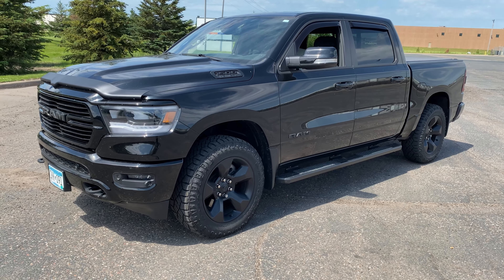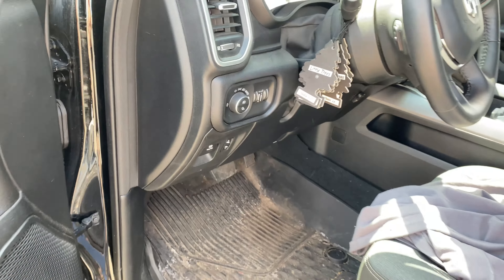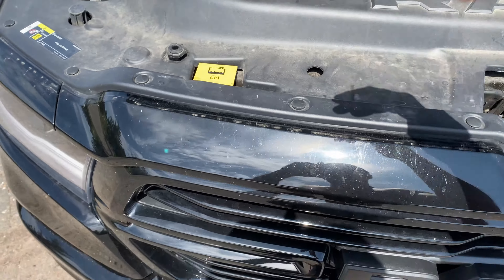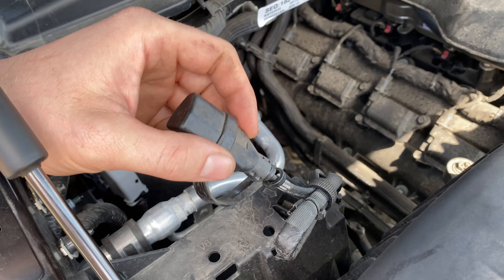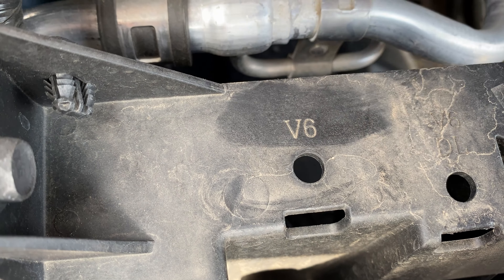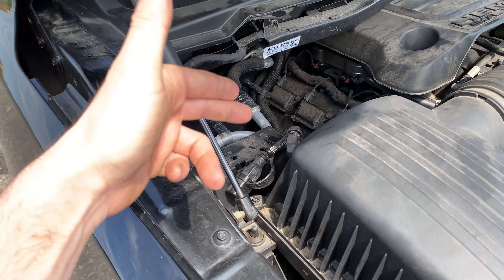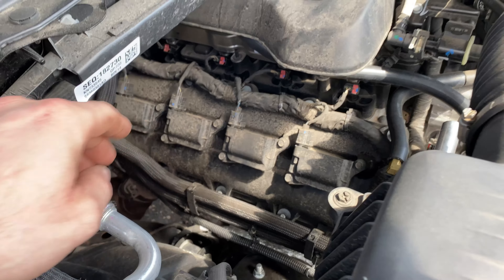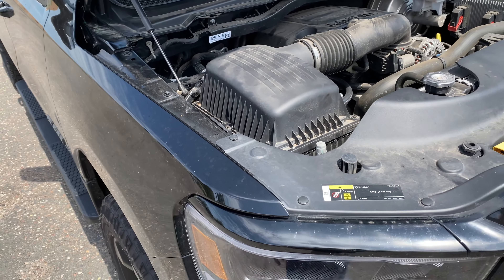Ram 1500 Factory Block Heater Location (2019+)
Just a super quick video today showing the factory block heater location on the 2019+ Ram 1500 for those of you that either can't find it or simply didn't know you even had one!